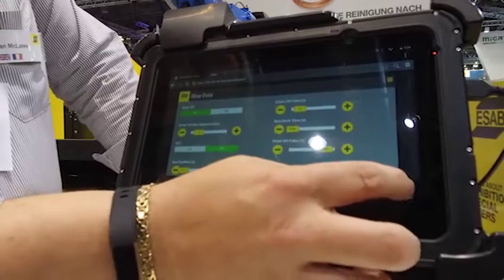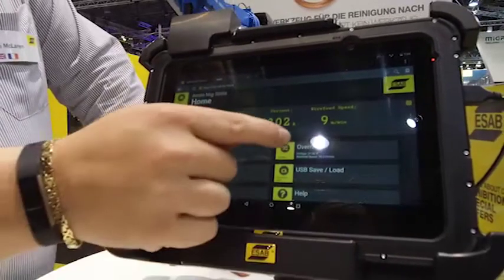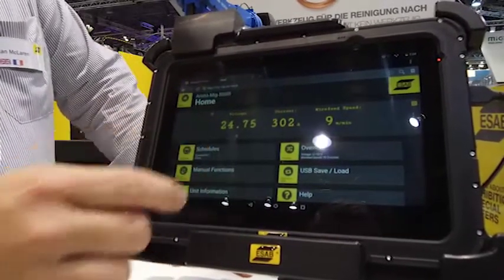Robotic Welding Systems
Ian McLauren gives us an overview on the latest enhancements to ESAB's robotic welding systems.

To learn more about ESAB's robotic welding systems and our full line of automated welding solutions, visit us